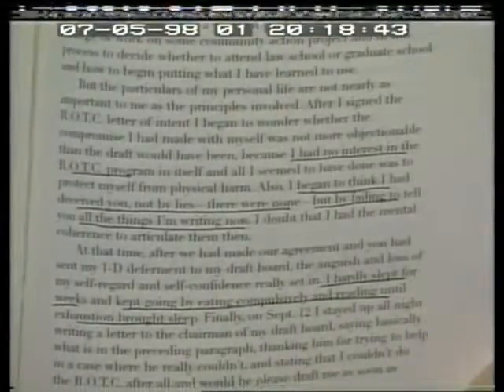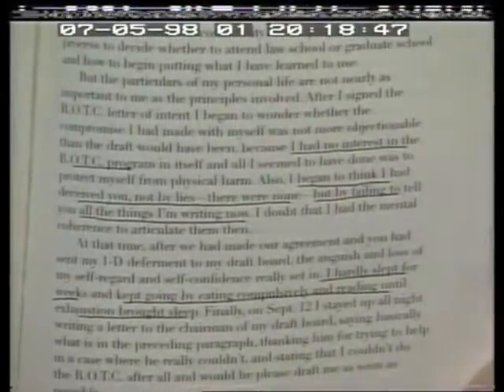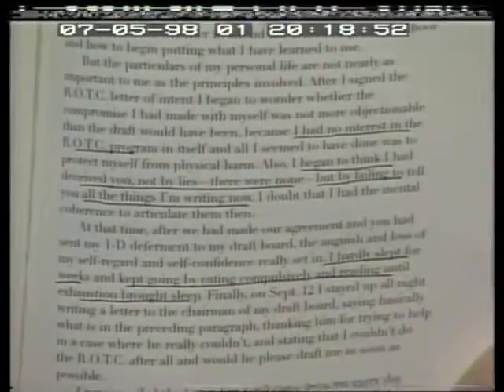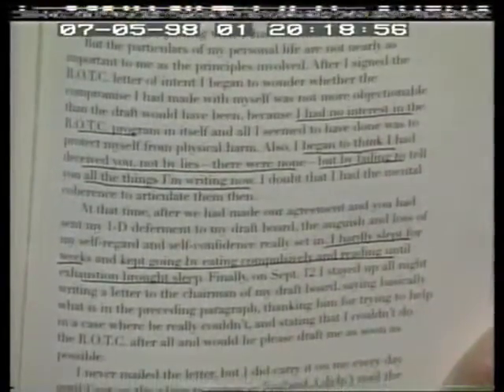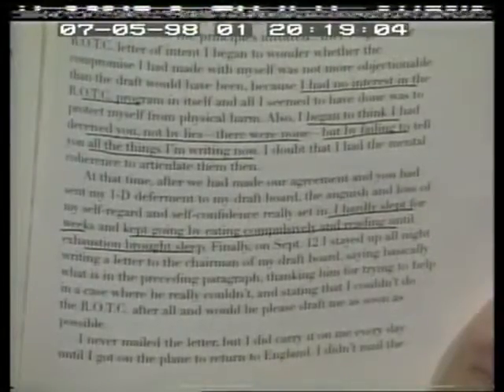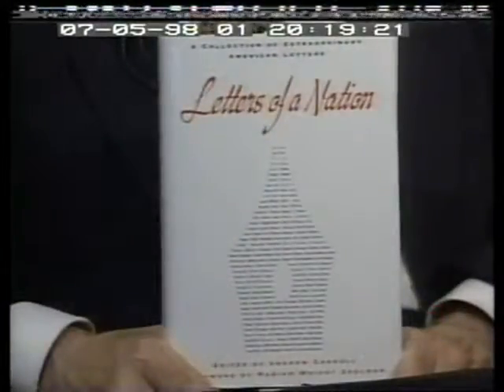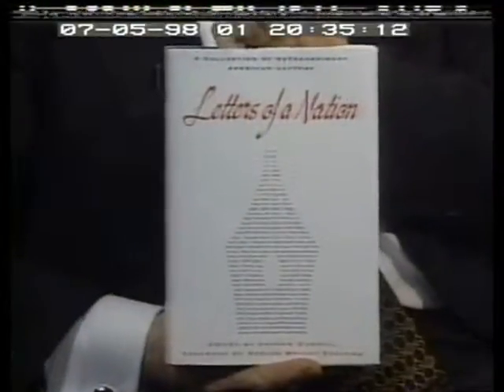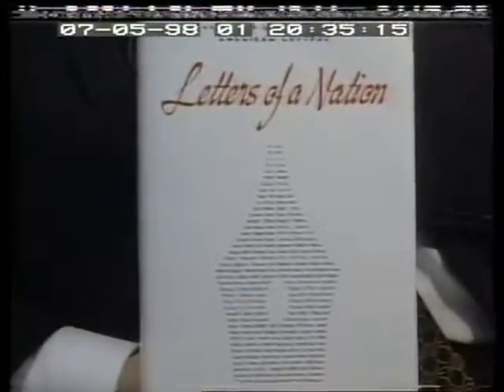A Unique and Timeless Collection of Extraordinary Letters American History 1998